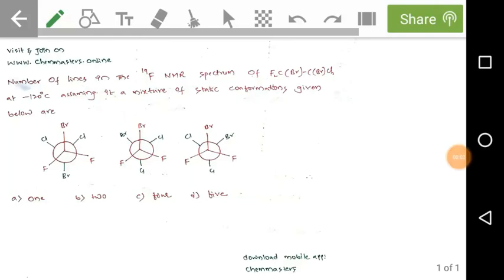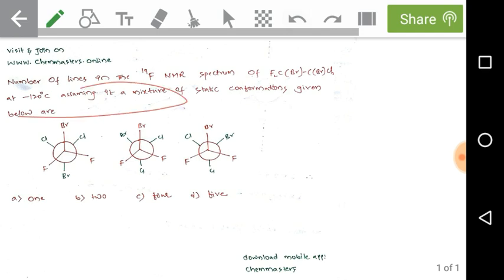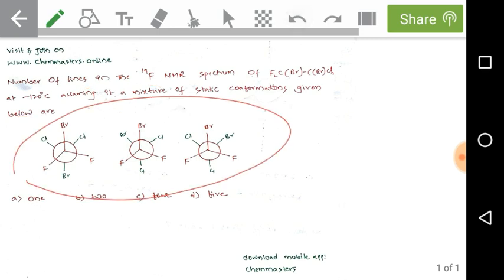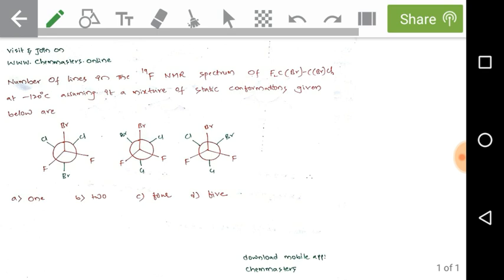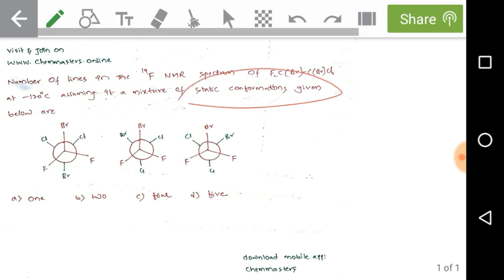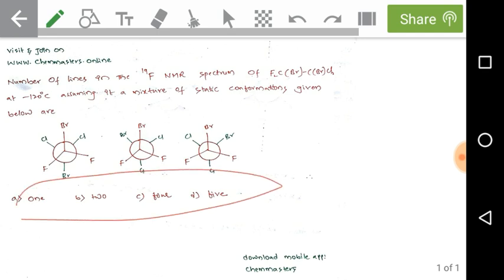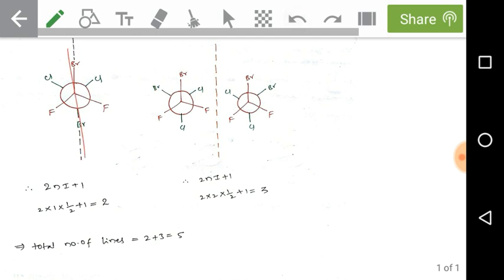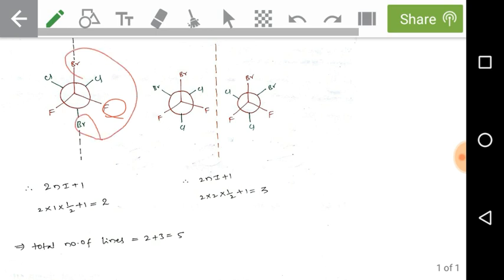Analysis of csir net Chemical sciences problem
online colleges,
particle in 1D 2D 3D boxes,csir,dec,2017
We do research for your success
Regards;CHEM Master